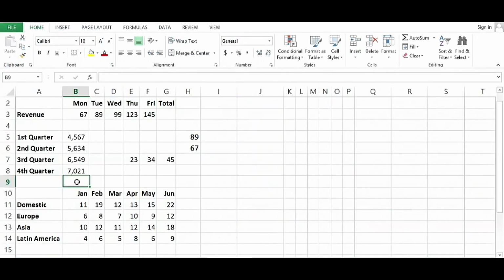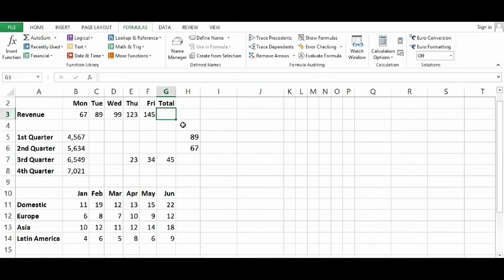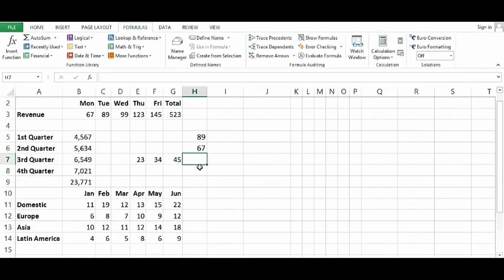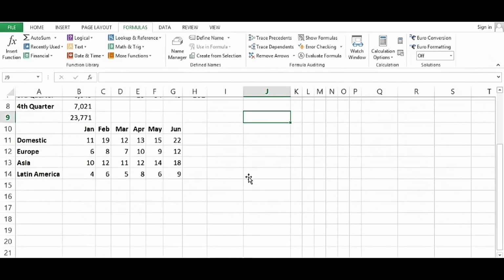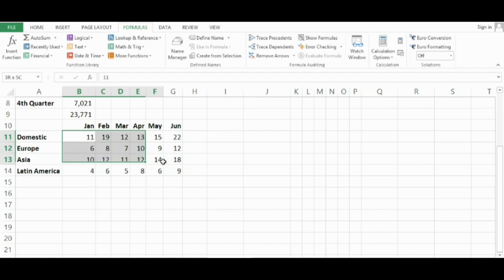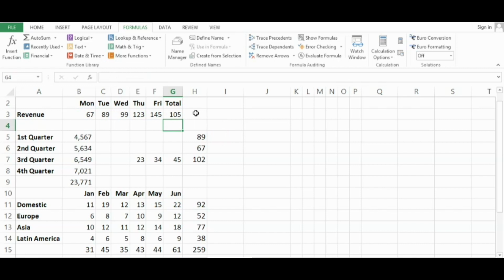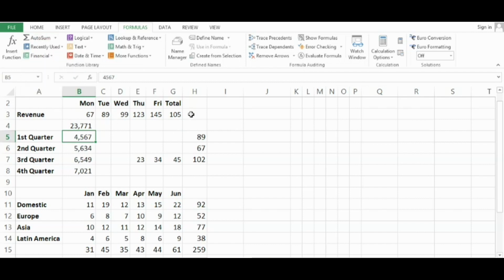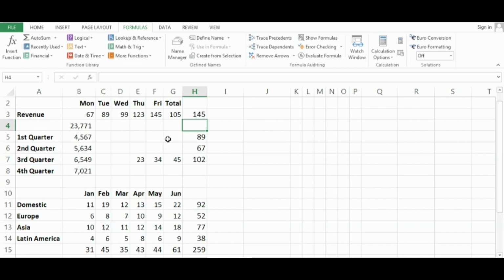Excel SUM and AVERAGE Function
Whether you're creating financial reports, analyzing survey results, or tracking inventory levels, understanding how to use the SUM and AVERAGE functions effectively in Excel will enable you to perform calculations accurately and efficiently. Let's dive into the world of SUM and AVERAGE functions and unlock new ways to analyze and summarize your data in Excel.